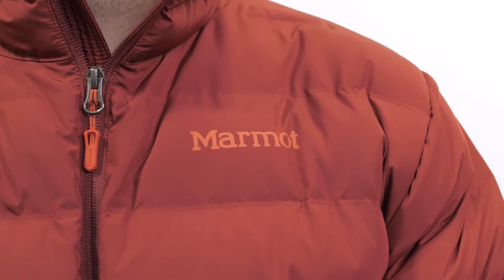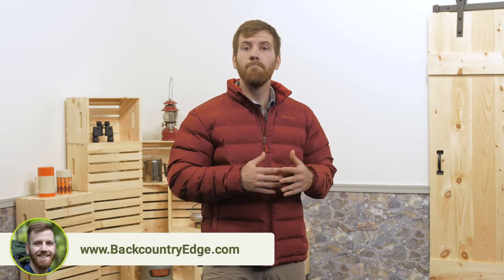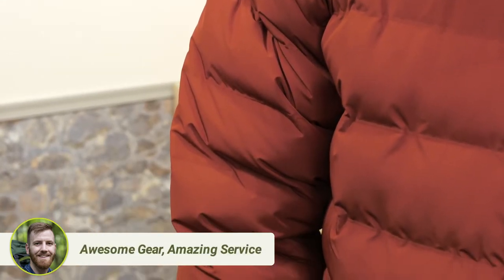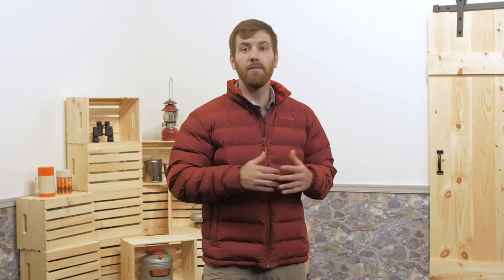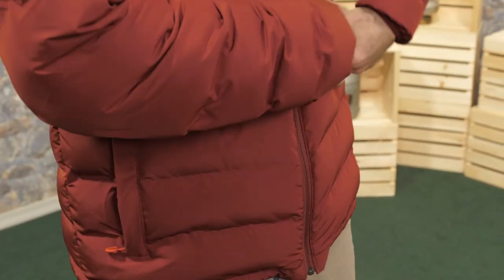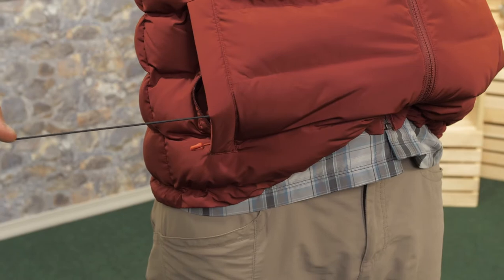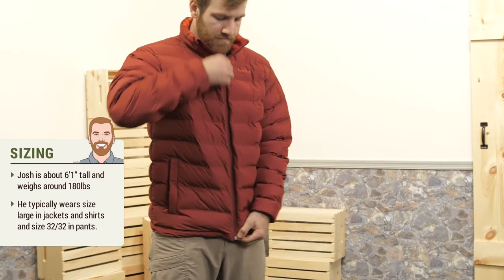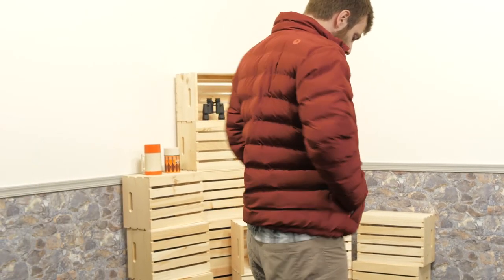Marmot Alassian Featherless Jacket